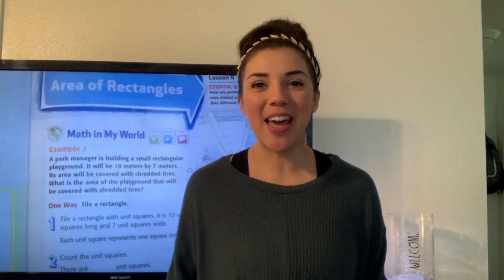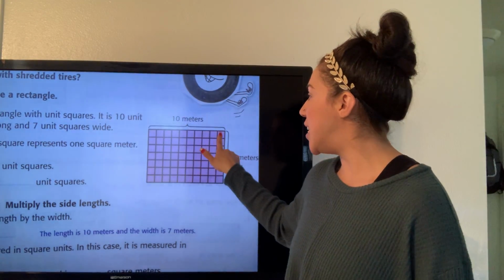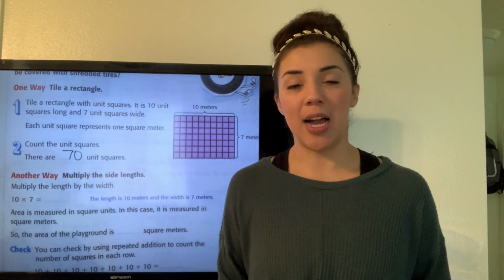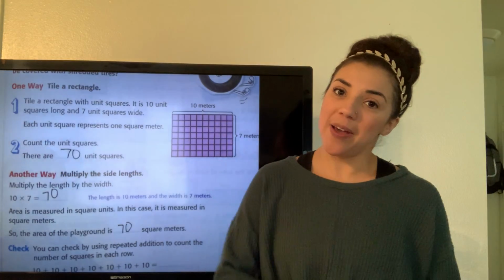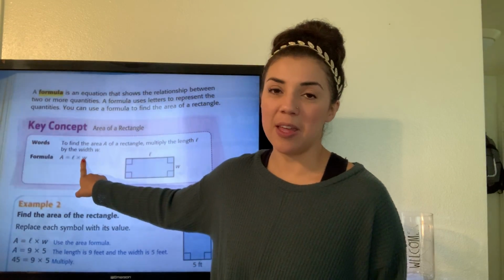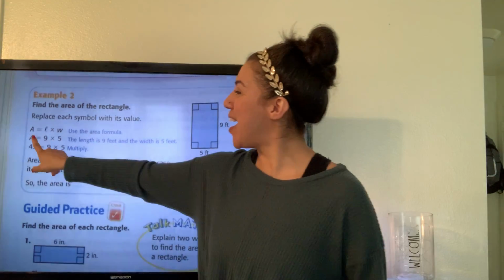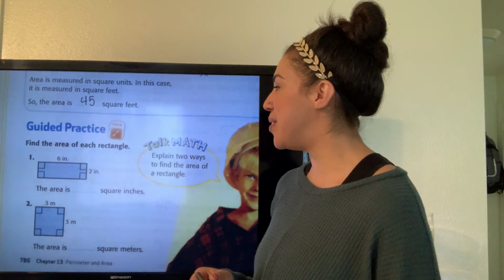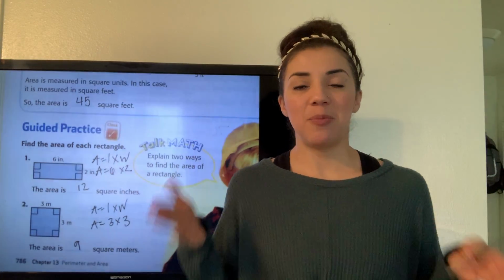Chapter 13 Lesson 6